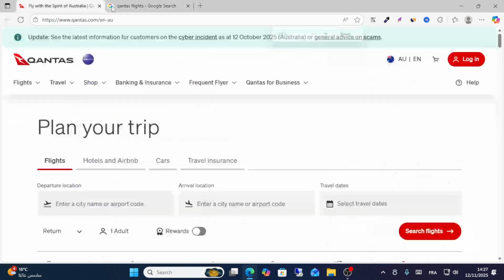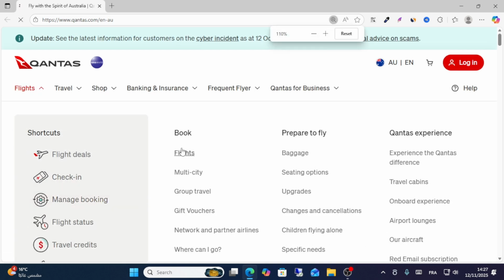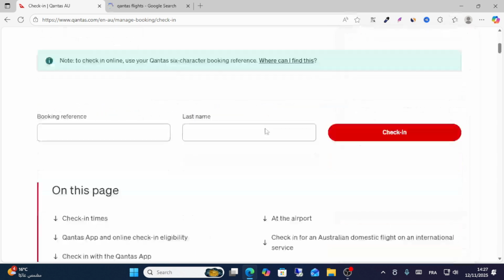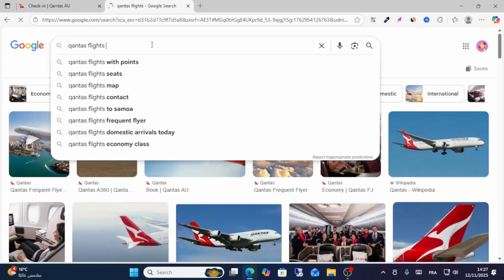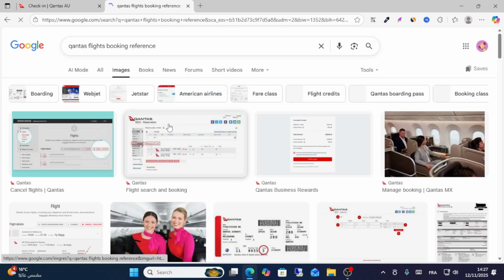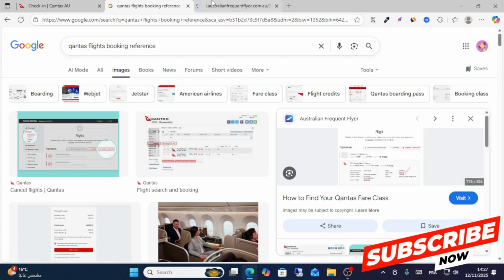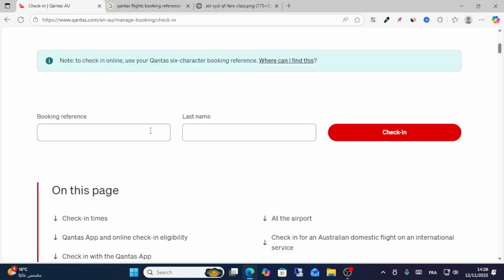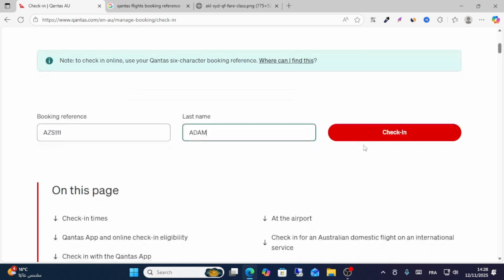How To Check In Online Qantas - Step by Step Tutorial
In this video I will solve your doubts about how to check in online qantas, and whether or not it is possible to do this.